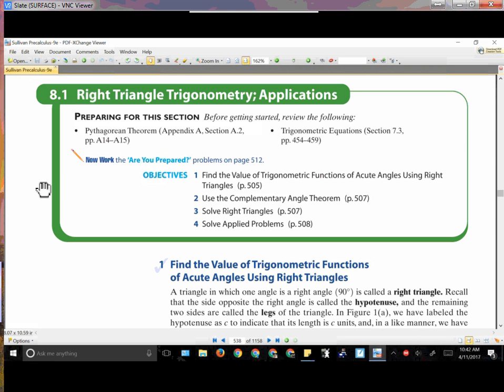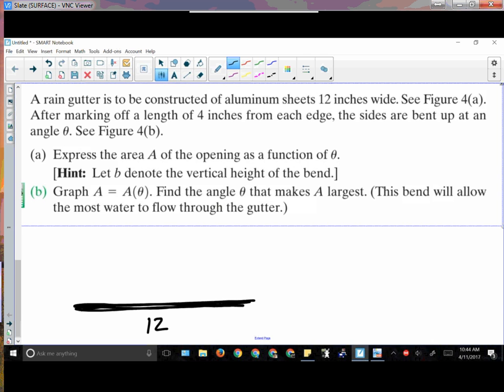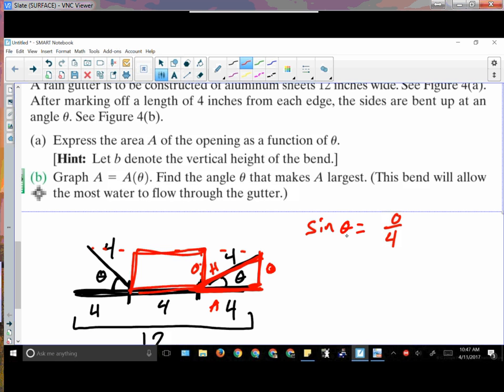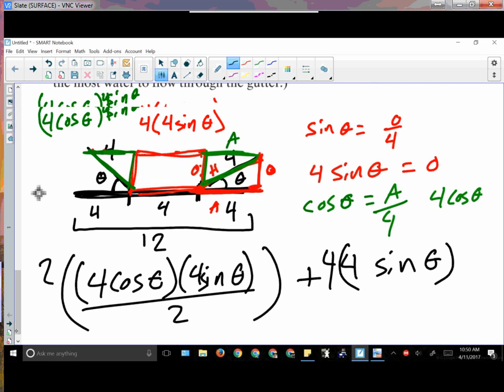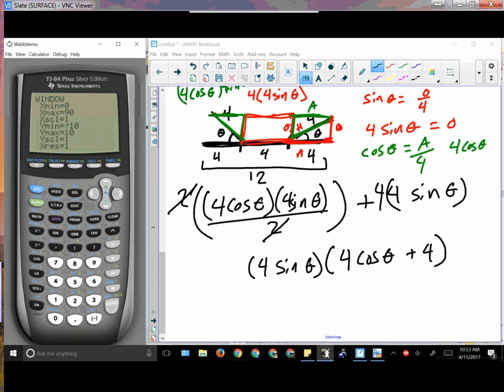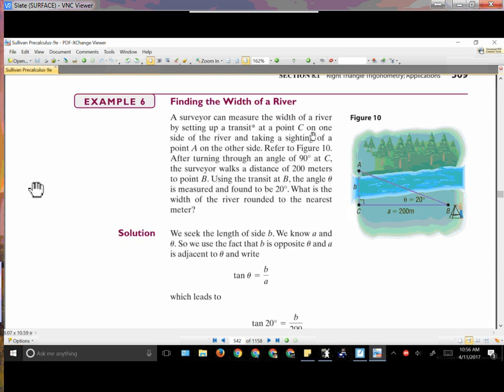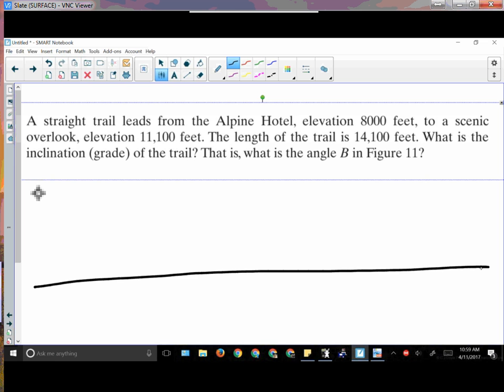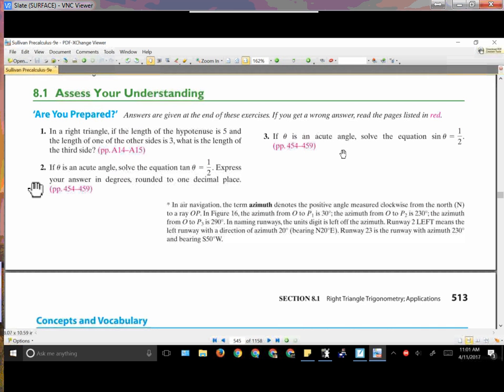April11 1101 pc 81